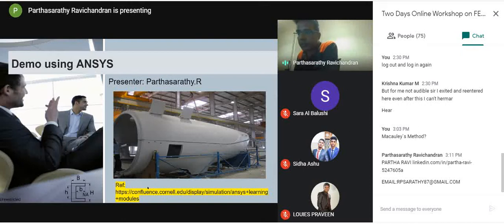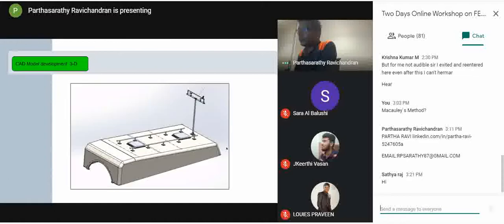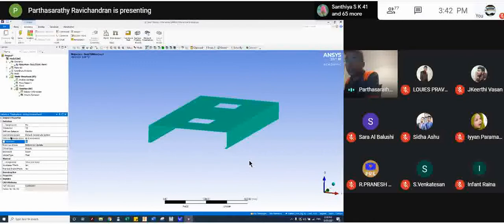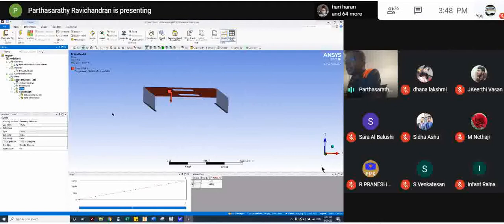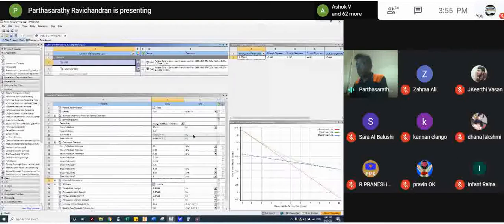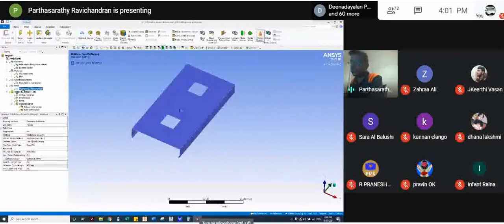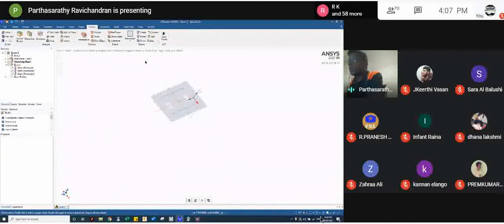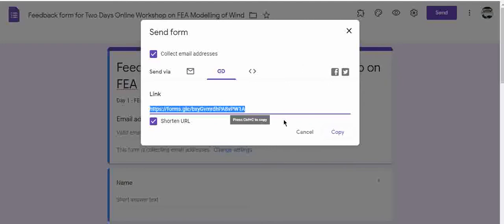Online Workshop on FEA Modelling of WES - Session 2 - Demo - FEA Modelling of Nacelle Cover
Online Workshop on FEA Modelling of Wind Energy Systems - Session 1
Demo - FEA Modelling on Wind Turbine Nacelle Covers

Panimalar Institute of Technology

Expert Details
Mr. R. Parthasarathy
Reliability Engineer
ACOEM Group
Adelaide, Australia